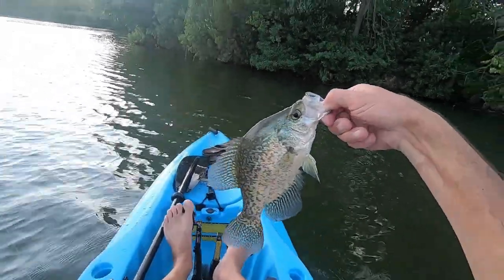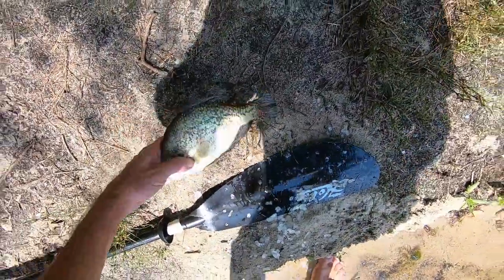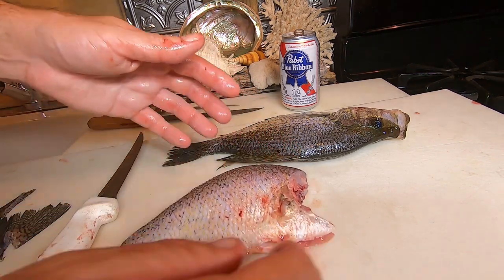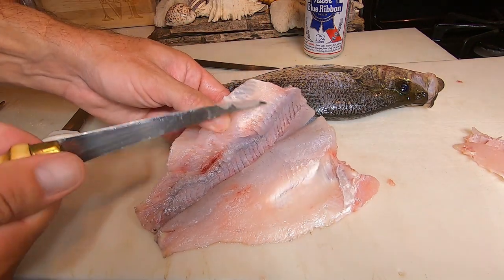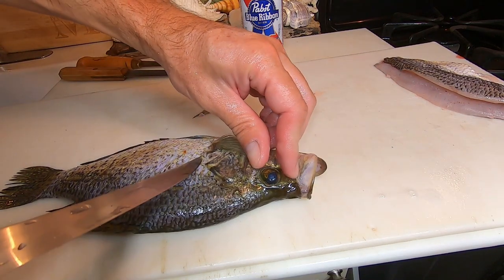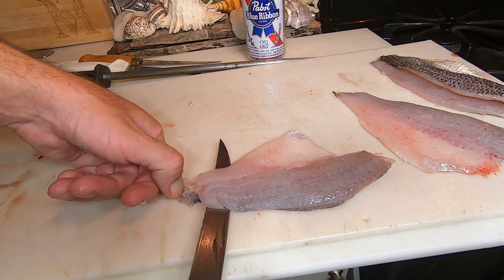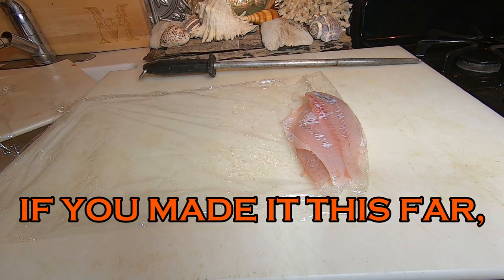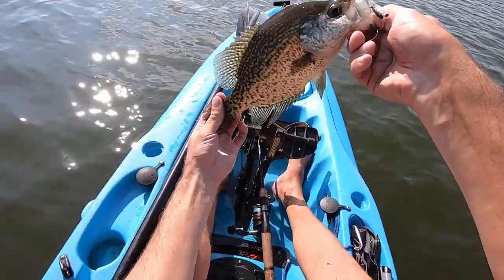HOW TO CLEAN, FILLET AND BUTTERFLY CRAPPIE/JERSEY JIM FISH VLOG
Wojomojo, thanks again for the comment and suggestion for more fish processing movies.
I currently feel it wrong to give instruction without having CAUGHT the fish!

I have plans to increase my access to many species without the necessity for countless hours of targeting and understanding fish behavior.